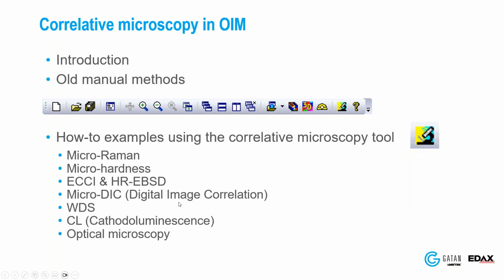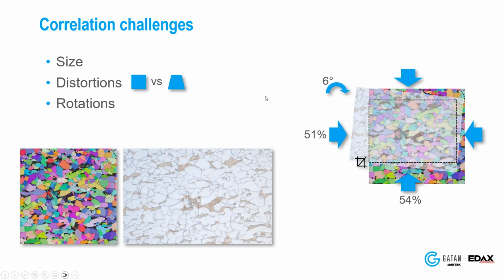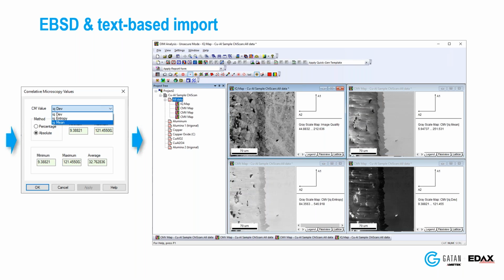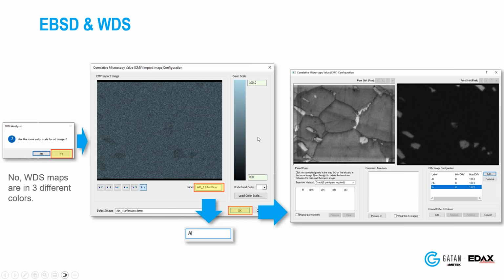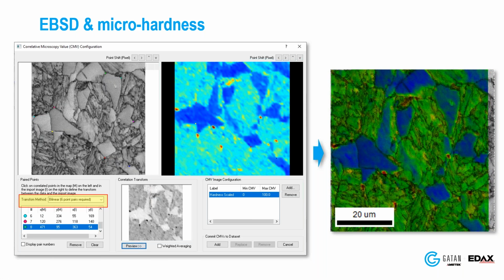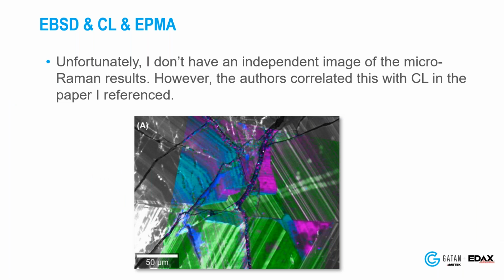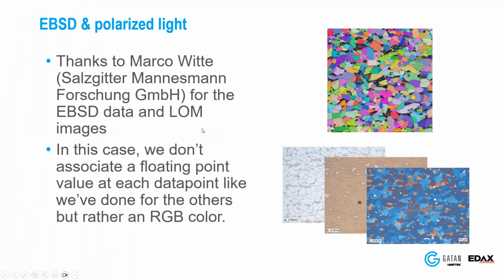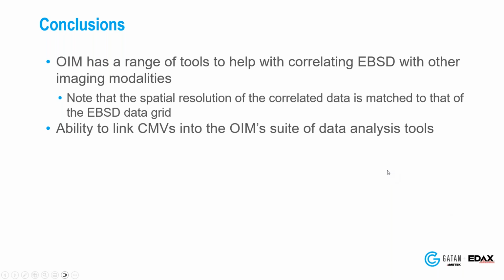EBSD-based correlative microscopy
Correlative microscopy is a method where the same area of a sample is imaged using different techniques. This allows various material properties to be linked with particular aspects of the microstructure. As electron backscatter diffraction (EBSD) provides vital information on crystallographic orientation, linking EBSD results with other characterization techniques allows a researcher to gain critical insight into the role crystallographic orientation has on a material’s properties. This webinar will provide step-by-step instructions on using the tools within EDAX OIM Analysis™ to correlate EBSD results with other imaging modalities. In this tutorial, examples correlating EBSD data with images and data from micro-Raman spectroscopy, micro-hardness, electron channeling contrast imaging (ECCI), high-resolution cross-correlation EBSD (HR-EBSD), micro-digital image correlation (DIC), micro-cathodoluminescence (CL), and optical microscopy will be shown. Some challenges associated with correlating images obtained at geometries that differ from those typically used for EBSD will be addressed.